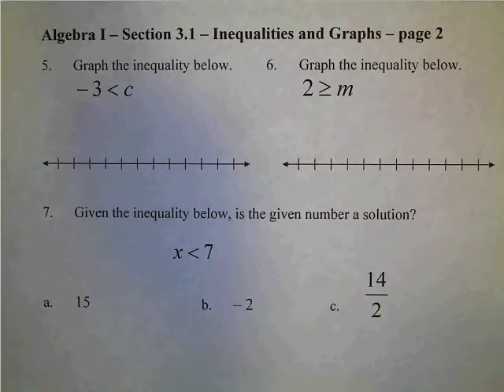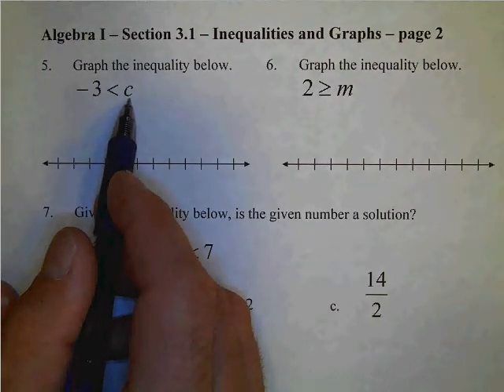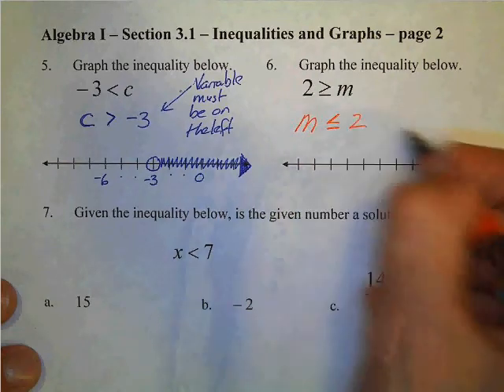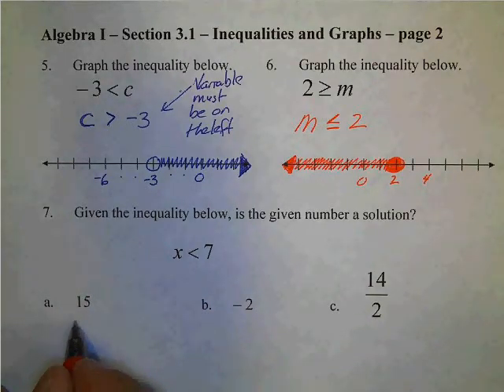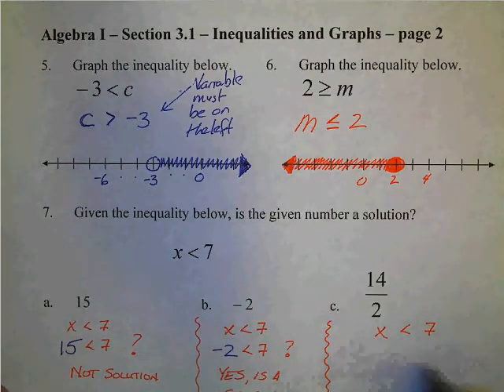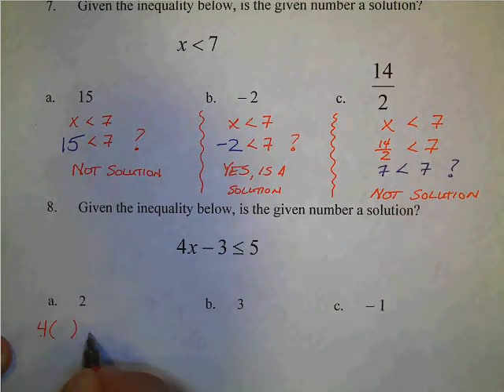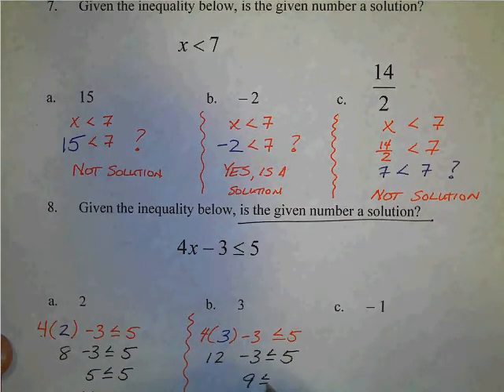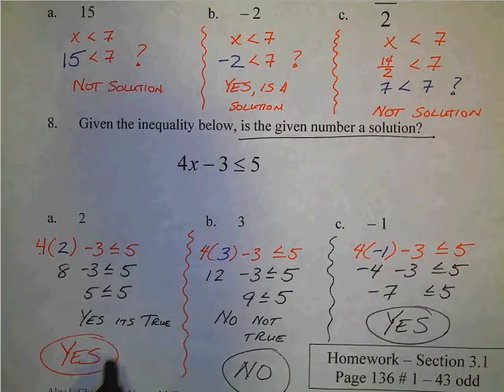Algebra I - McDonell 3.1 Notes Part 2.avi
Linear Inequalities and their graphs.  Determining if a number is a solution of a linear inequality.  Solving an inequality if the variable is on the right.